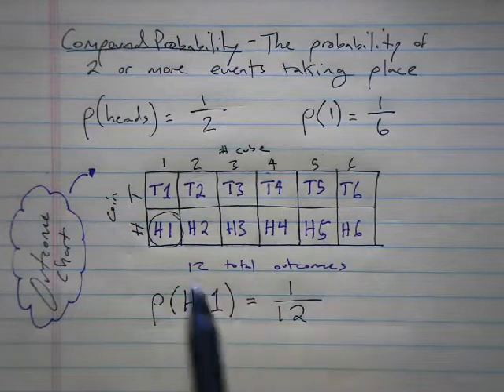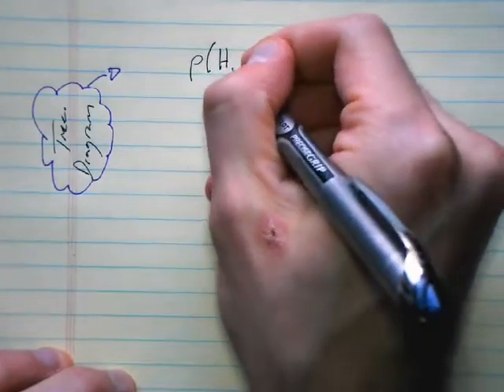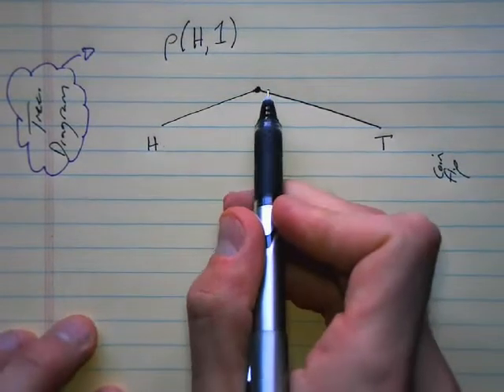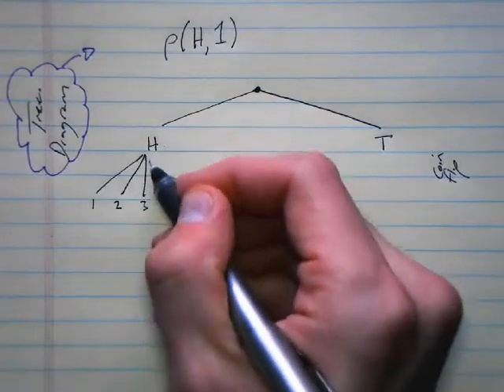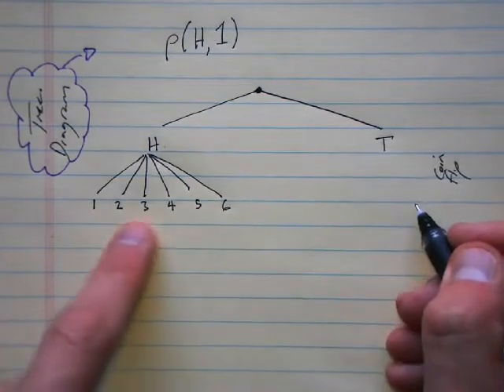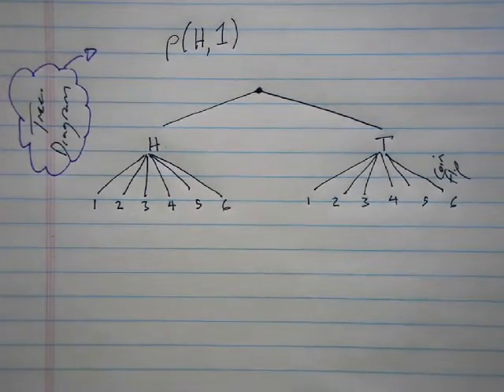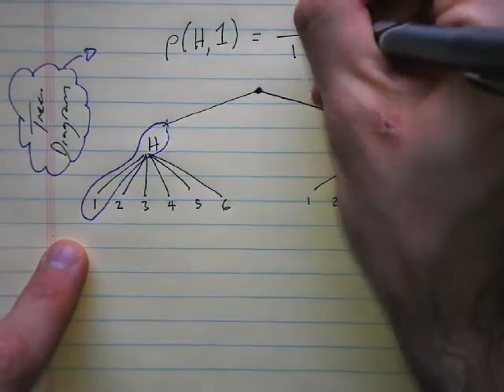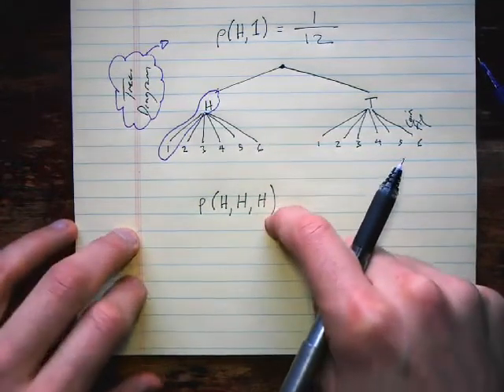Probability - Tree Diagrams